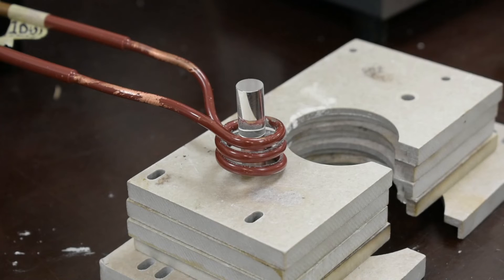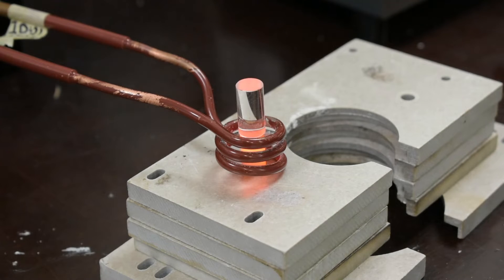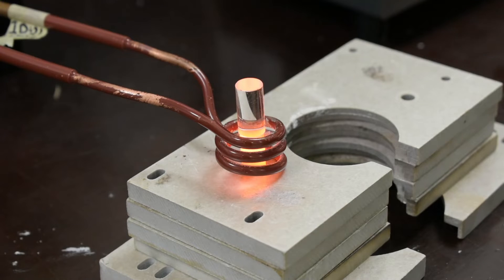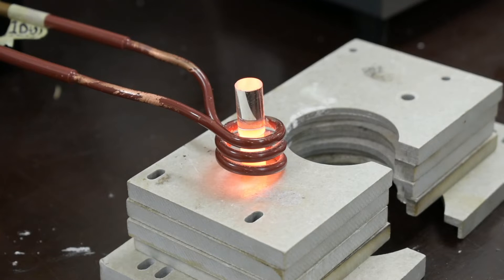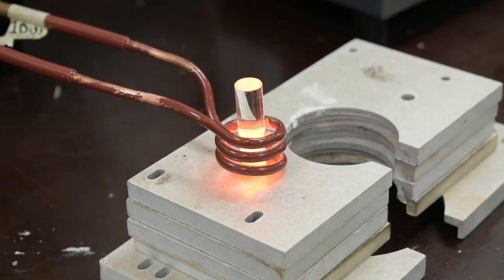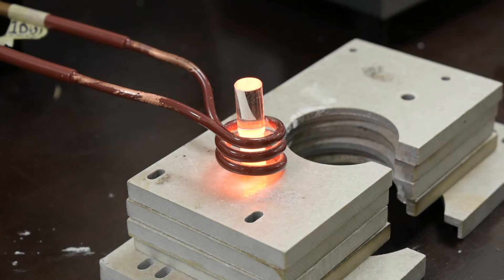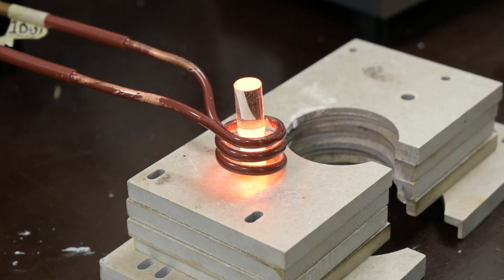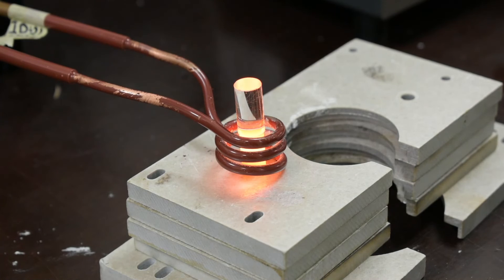Induction Sealing of Kovar with Borosilicate Glass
Objective: A new induction heating user specializing in the manufacturing and automation industry asks us to make tests for their application. The customer sent us samples of cylindrical borosilicate glass and Kovar. Our task was to do an application test to seal the two parts with induction heating hermetically.

The two parts have the following dimensions – Kovar cylinder with outside dimensions of 9 mm, inside dimensions of 8 mm, and a height of 10 mm. The glass cylinder has a size of 10 mm diameter (top side), 8 mm diameter (bottom side), and a height of 31.5 mm.

The main objective of this induction sealing application is to seal the samples without melting them or compromising the details.

Equipment: We used the UltraHeat S – 2 kW Induction Heater for all tests.

Process: Our application engineers ran a total of three tests. The first two were unsuccessful, but the third test achieved the desired result.

The 2kW power supply was set up to 950°C temperature and 350kW of power. The process was regulated manually - starting from a minimum set point (7%) and gradually increasing to about 68%. For the customer’s needs, we didn’t measure the heating time.

In conclusion, our 2kW system proves to be ideal for the application. There is the possibility of improving the process by adding a thermoregulator (IR sensor). The power can also be increased, so faster heating cycles can be reached. Higher frequency may be required if a higher temperature is mandatory.

We recommended designing a custom induction coil, which can be with the specific parameters for customer details and will give the best result with the equipment.

Benefits: We can optimize the production process with induction heating, which can be easily automated. The main advantages of induction heating products are improved energy efficiency and a higher degree of controllability.

To request more information about this Application note, please get in touch with us.